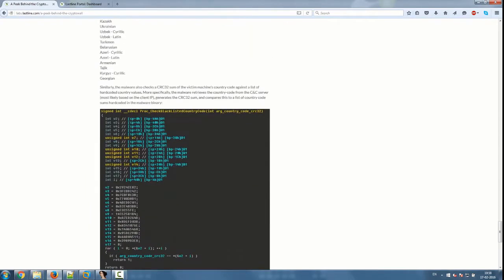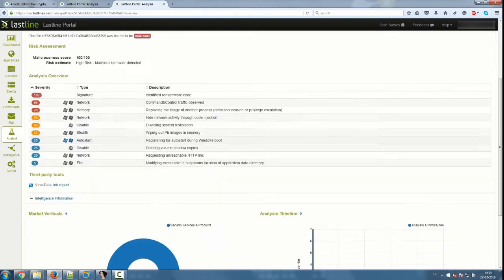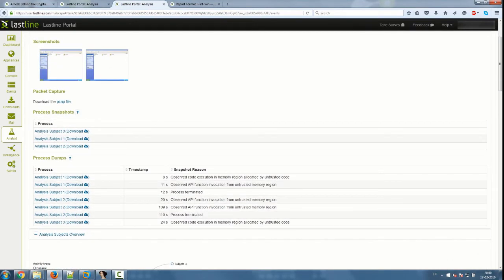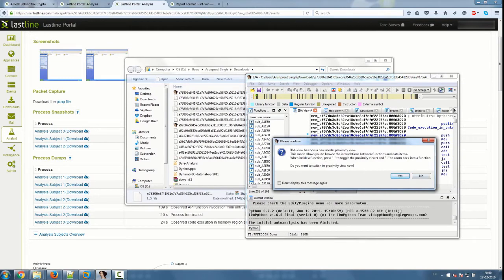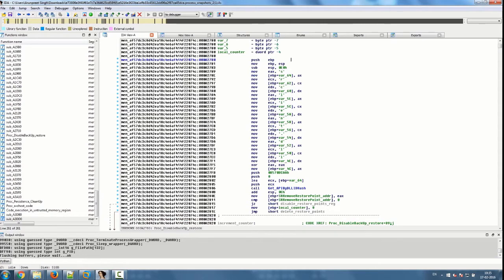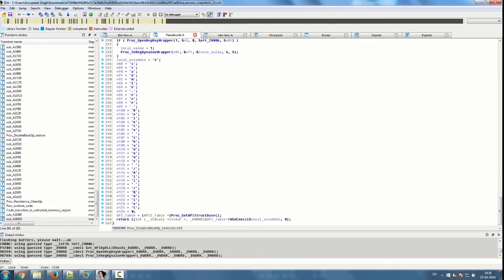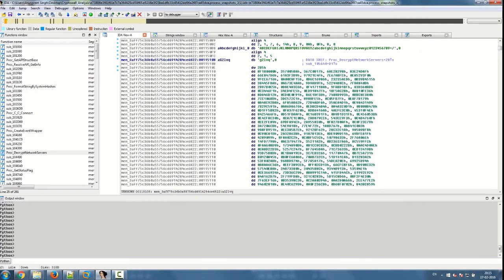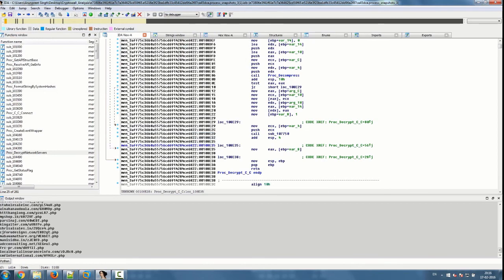Building Static and Dynamic Analyses Using Lastline's Process Snapshotting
Learn how Lastline’s process snapshotting supports malware analysis by capturing snapshots at various points throughout a malware program’s execution, allowing for deeper manual malware analysis by security researchers.